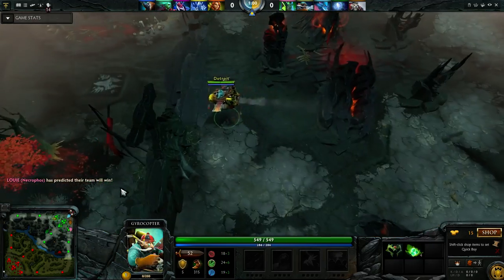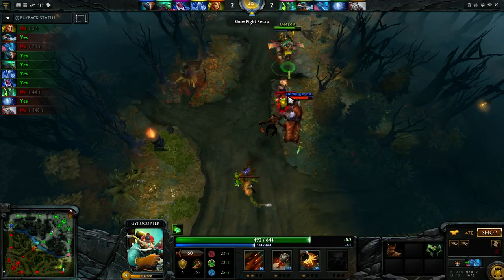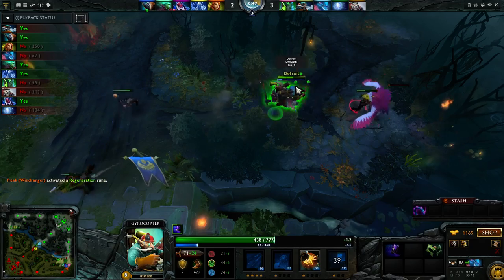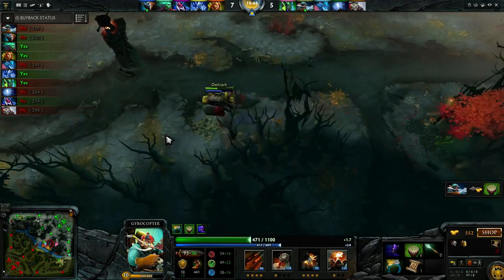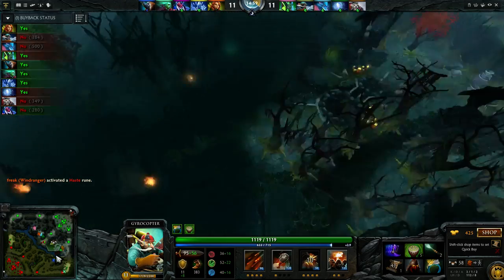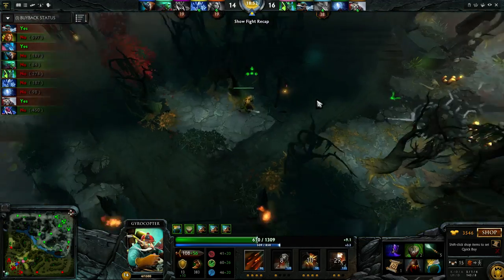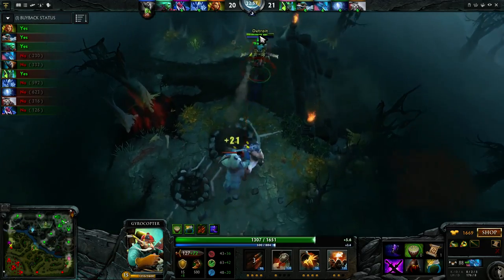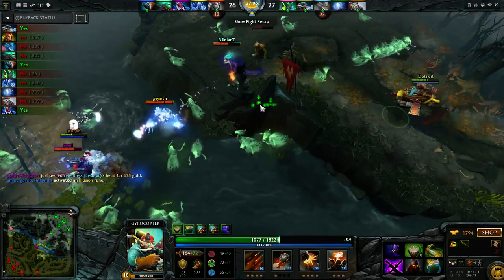Dota 2 Gyrocopter Guide: 6.4K MMR - Safe Lane Guide - Farming Techniques PRO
Full Dota 2 Gyrocopter Gameplay Guide with commentary giving insight in how to play Gyro (pro 6.84 build currently) effectively.

Viable as Dota 2 Gyrocopter Guide 6.85